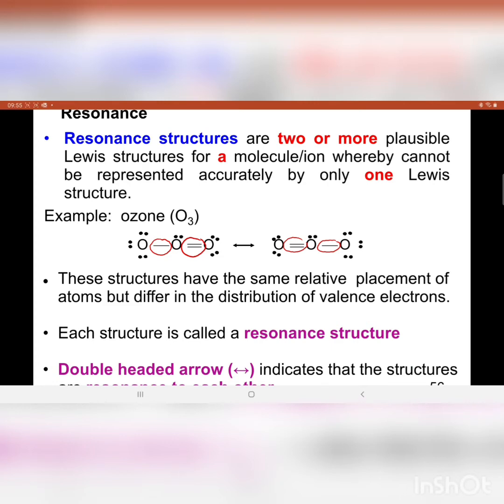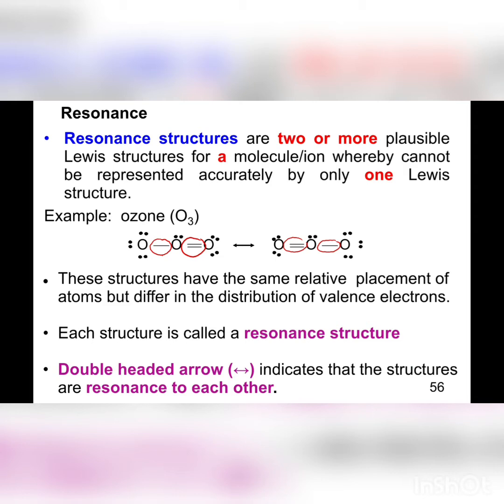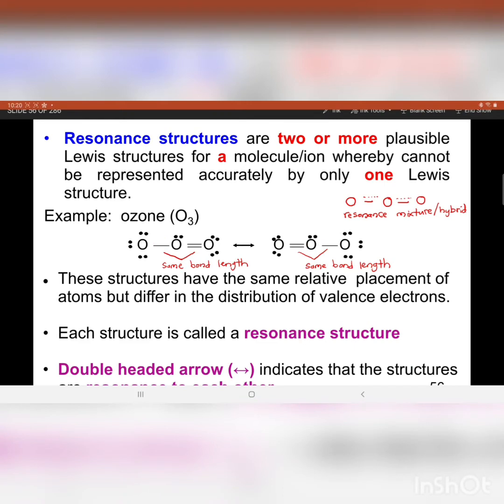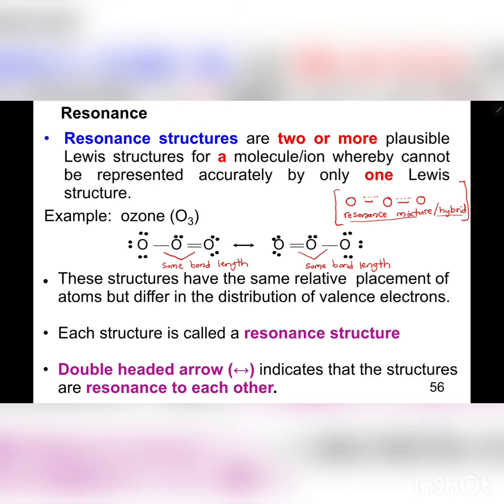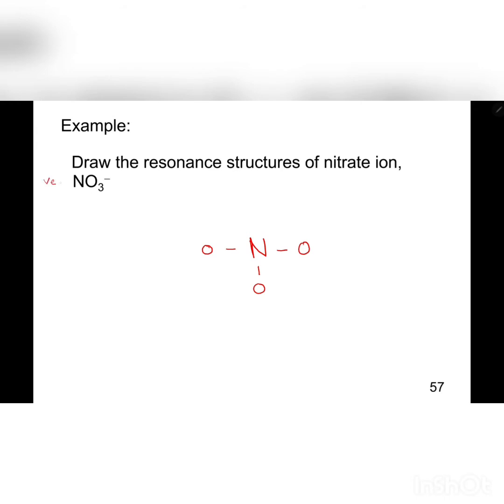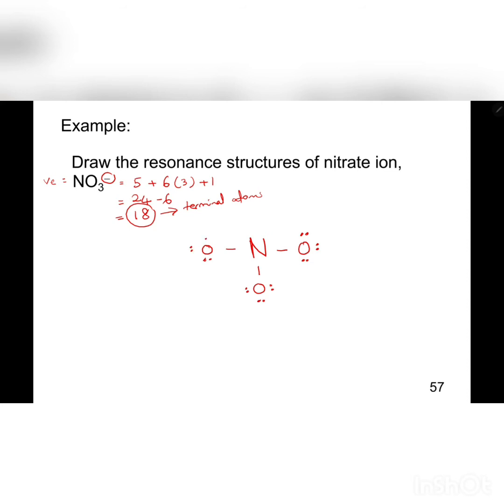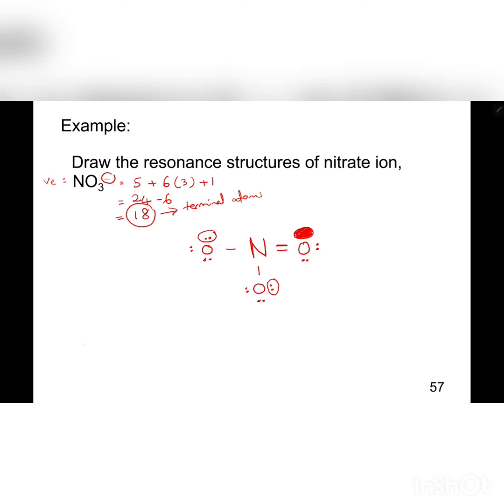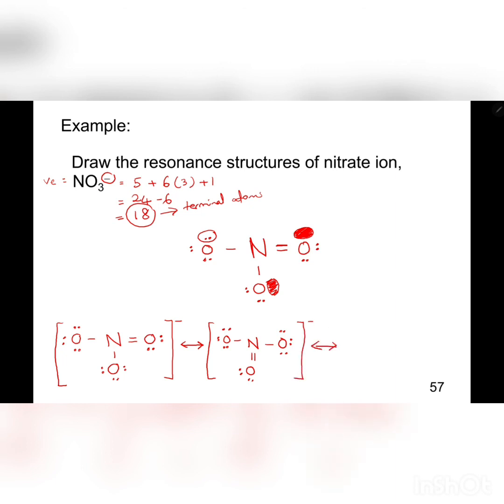Resonance structure: simple explanation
This video explain briefly about resonance structure with two examples which are O3 and NO3-.